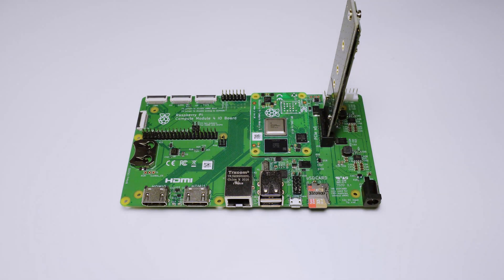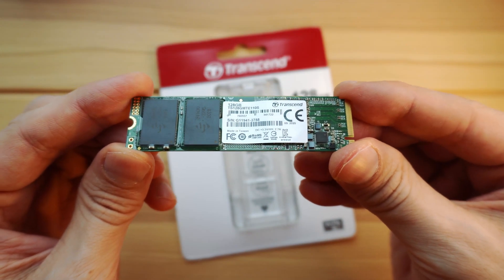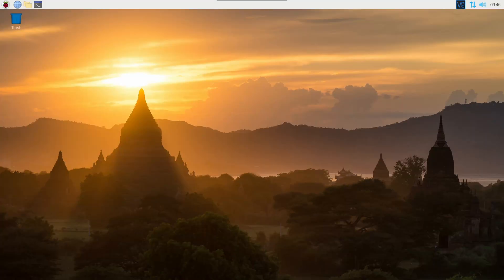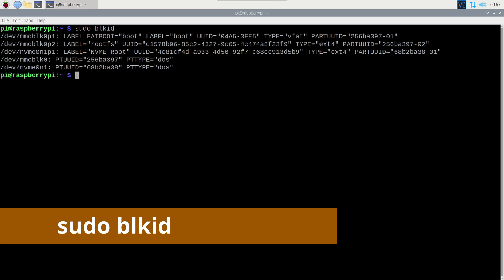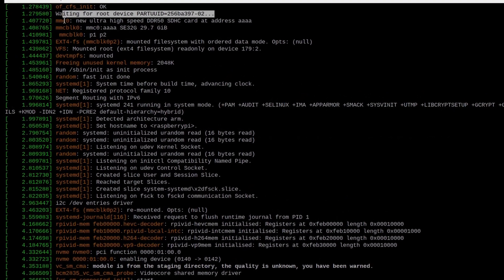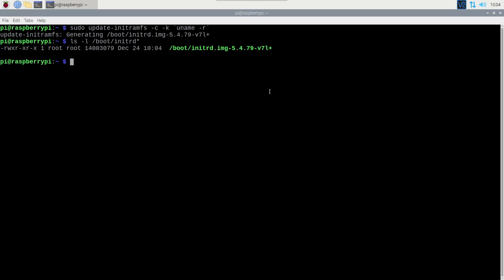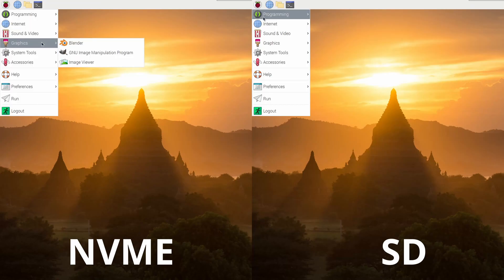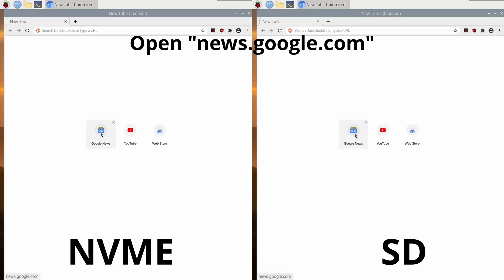RPi Compute Module 4 + NVME (root filesystem)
Setting up the Raspberry Pi CM4 to boot from SD with the root filesystem on NVME.

0:00 Intro & Hardware
1:17 Flash SD Card
1:27 Partition NVMe Drive
1:56 Copy Root FS to NVME
2:47 NVMe Boot Sequence
3:04 Initramfs
4:17 Benchmarks